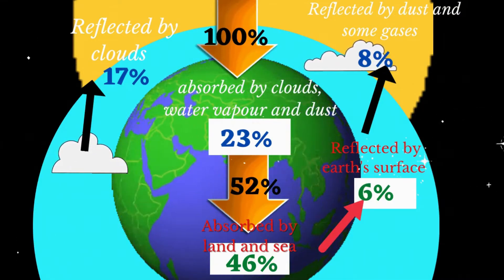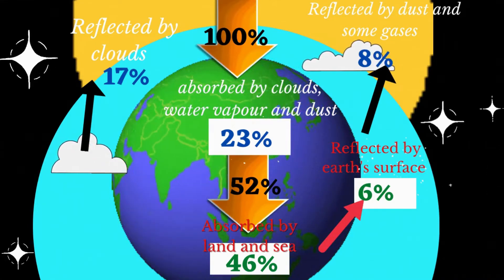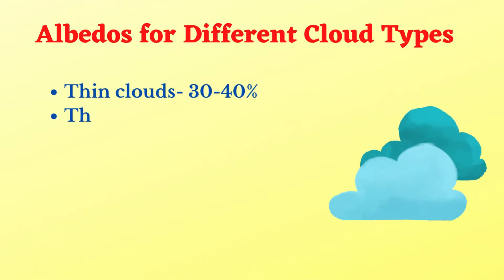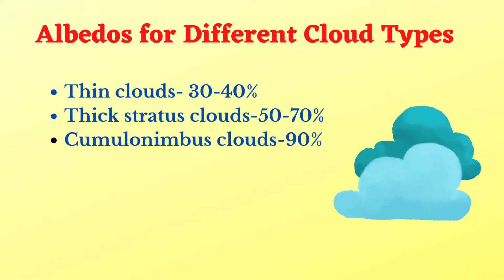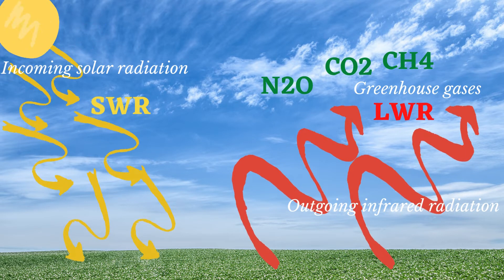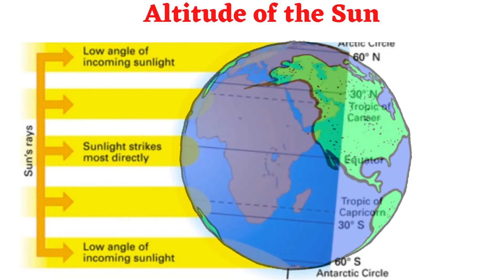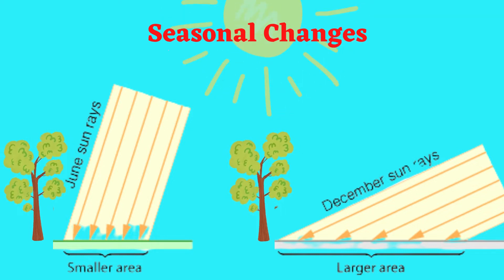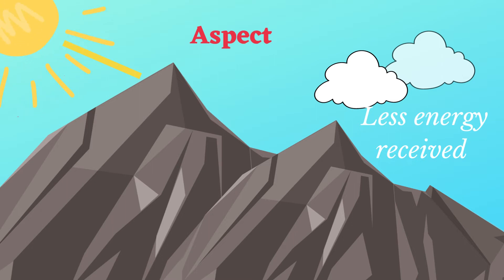Cape Geography Unit 2: The Sun's Radiation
In this video, you will learn about solar radiation , albedo, the difference between short and long waves radiation as well as the factors which influence the distribution of solar radiation.